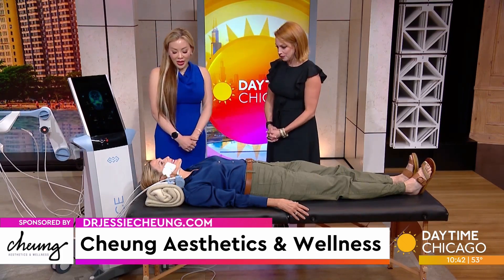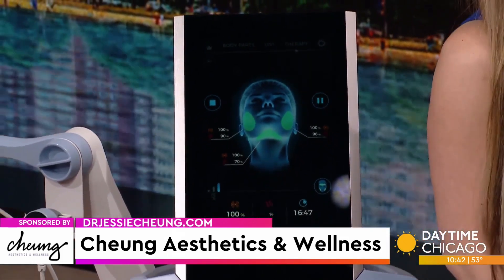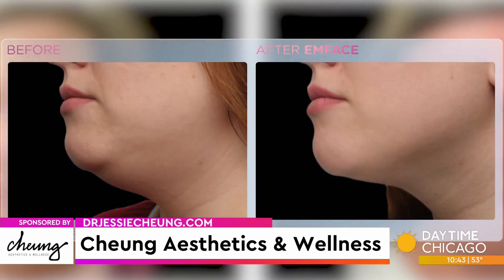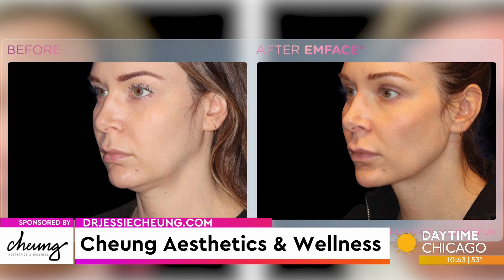Say Goodbye to Wrinkles: How EMFACE Reduces Fine Lines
As a board-certified dermatologist, Dr. Jessie Cheung’s background is in treating the skin and hair. However, since we believe your external health is a reflection of your internal health, our practice has always included optimizing the overall well-being of each patient.

We know that beauty runs deeper than your skin, so we focus on how you feel from the inside out!

When you choose Cheung Aesthetics & Wellness, we’ll do a deep dive to discover and treat any underlying factors that may be contributing to your problem areas. To enhance your results, we believe in incorporating functional medicine to build a foundation of health that will keep you performing and feeling your best.

💅 Look Younger: Reverse and slow the signs of aging with the most advanced techniques and expertise in the industry.

💪Feel Confident: Confidence is sexy. Rejuvenate your body, energy and mood, and feel confident in your skin.

😏 Improve Pleasure: Revitalize your most intimate parts to experience optimal performance and enhanced pleasure.